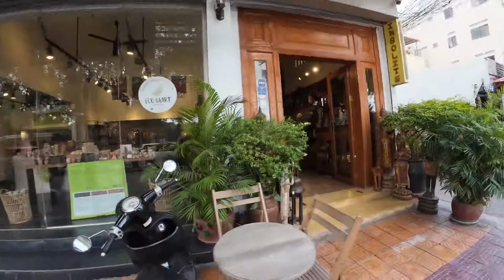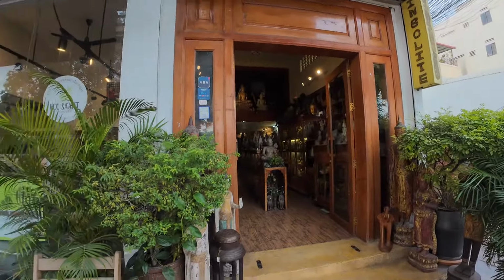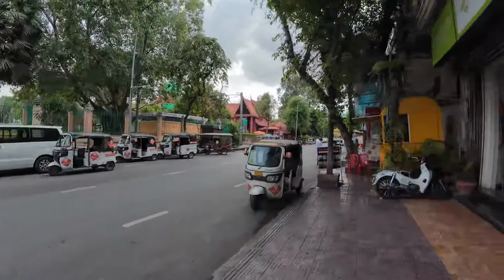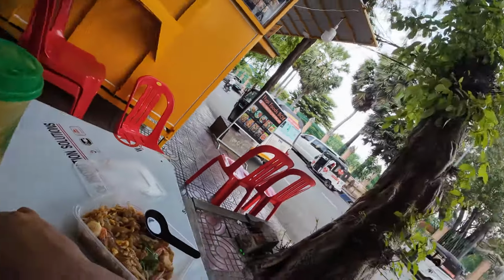$2.50 Pad Thai Street Food Cart in Phnom Penh, Cambodia.. Worth it??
I was looking for some authentic street food in Phnom Penh and came upon this Thai food Cart..